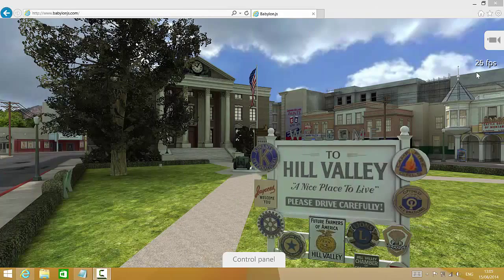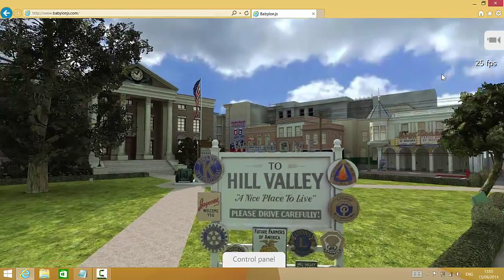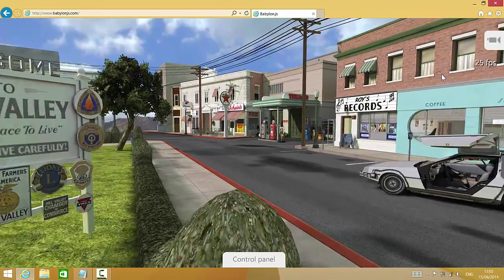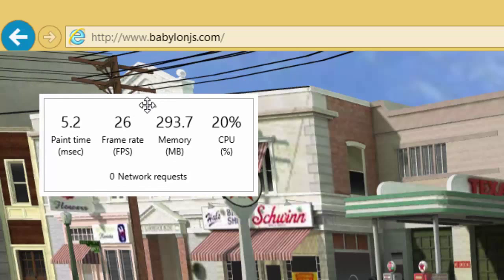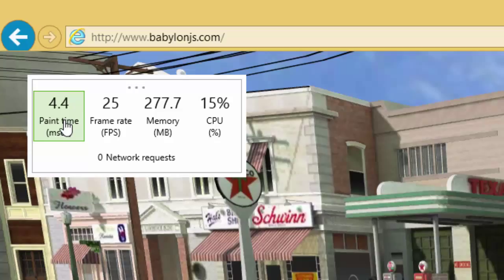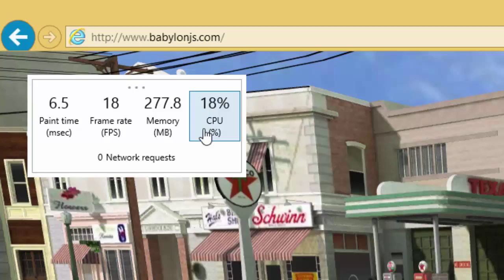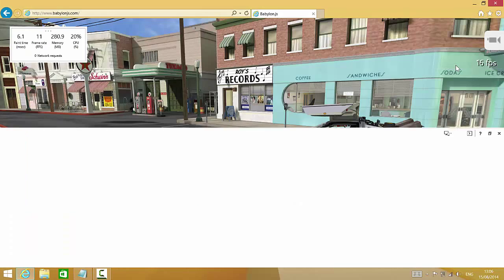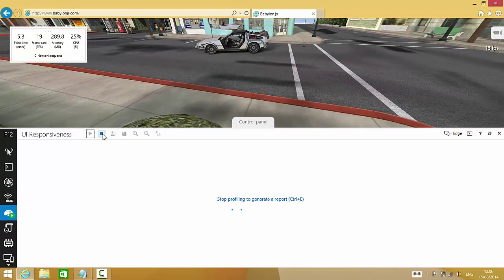IE11 Performance Dashboard CTRL + SHIFT + U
Use CTRL + SHIFT + U to bring up the performance dashboard in IE11.

On demo sites you often see metrics like Frames per second being shown on screen. These are all good and well, however, the developer has added this counter manually. On a regular web site no one in their right mind would add an onscreen FPS counter. But what if you want to quickly understand the performance of any website.

If you are using Internet Explorer 11. You can now in any website press CTRL + SHIFT + U and the new performance dashboard will pop up.

It shows a number of performance metrics.

Paint Time illustrates the time it takes your page to render changes that were made to the DOM.

Frame Rate is how many frames per second it's rendering

Memory is how much memory it is using and

CPU shows how much processing power is being used by the site.

Its fast, it’s handy and if you notice anything peculiar your can open up the F12 performance tools by pressing F12 to exploring and interrogate further.